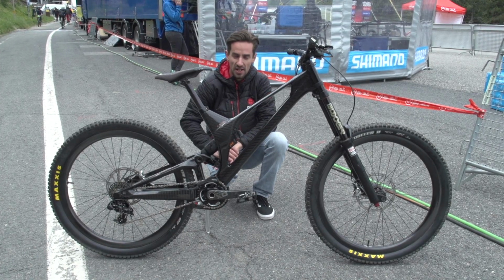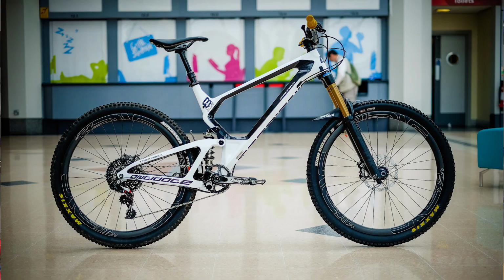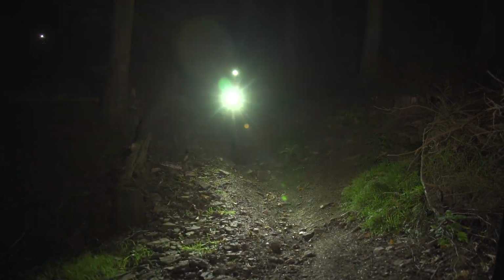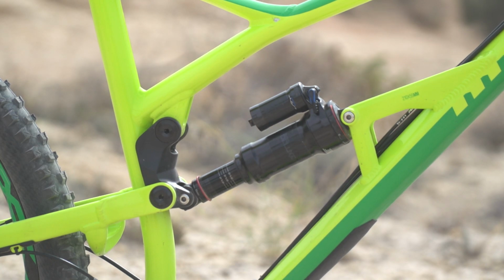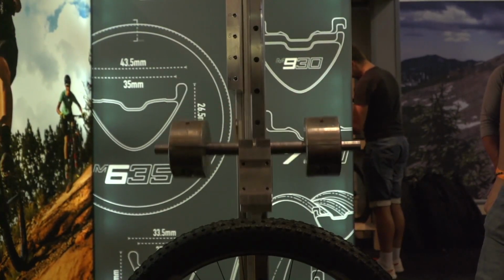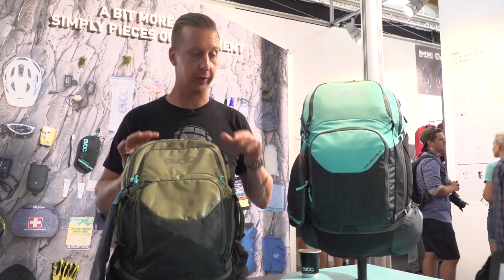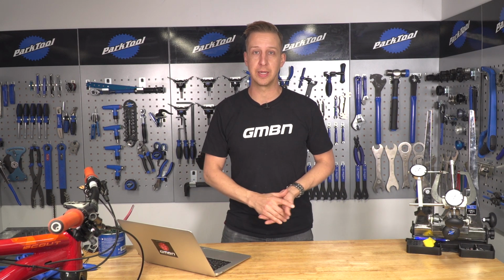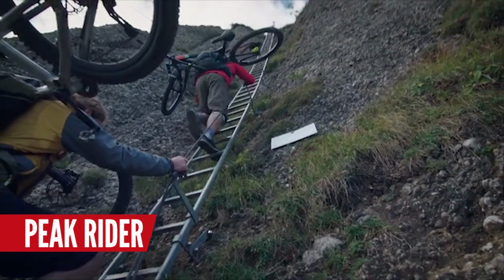GMBN's Best Mountain Bike Tech Of 2017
2017 has been a great year for innovations and tech in the mountain bike industry! Doddy takes a look back at some of the top bikes, components and accessories which have really pushed the boundaries this year!

From ground breaking and unusual bike designs, to simple innovation and modification of existing products, improvement is the name of the game! Let's take a closer look at how these companies and products are achieving that.

If you'd like to contribute captions and video info in your language, here's the link 👍

🎵  Midnight Specials - Christian Nanzell - Epidemic Sounds 🎵

🎵  Flower Pose - Martin Veida - Epidemic Sounds 🎵